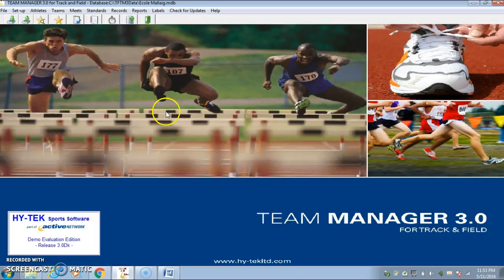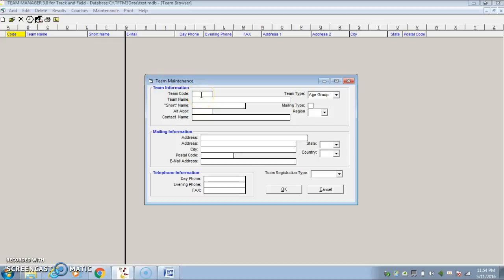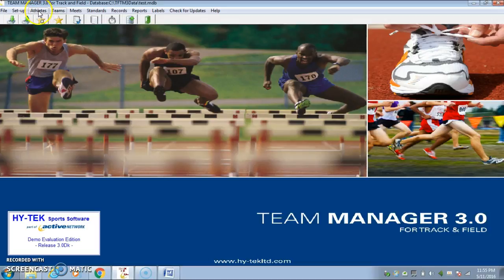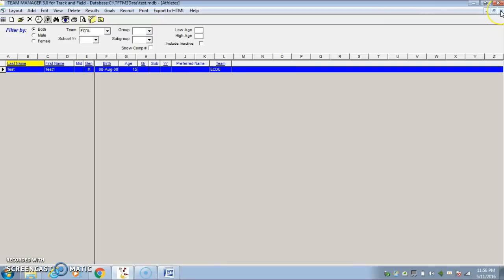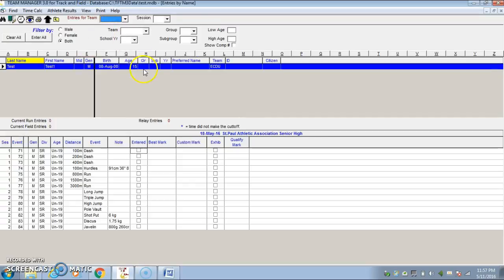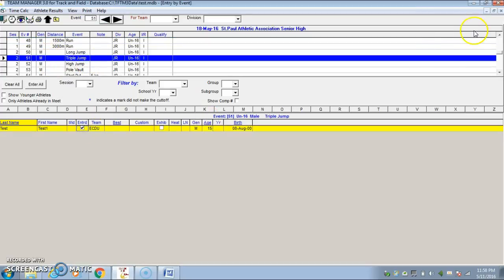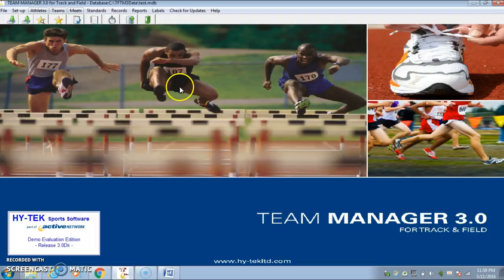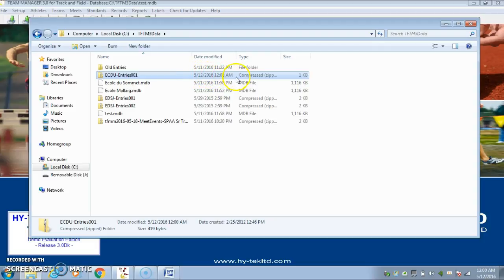Team Manager information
Step by step guide to using Hytek Team Manager software to create a team and export entries to send to the meet coordinator.